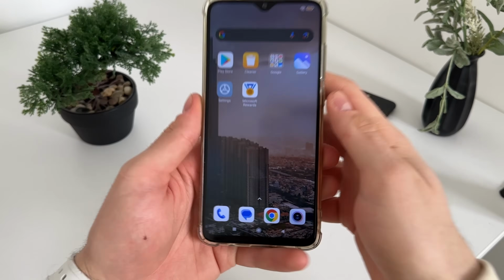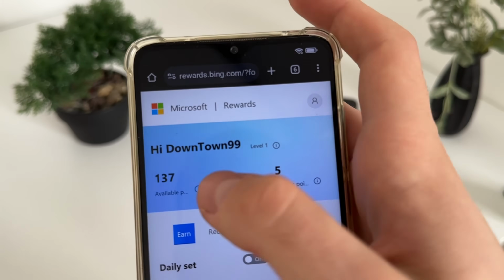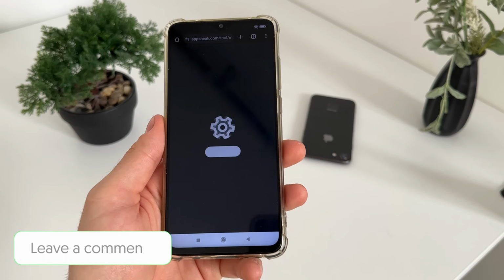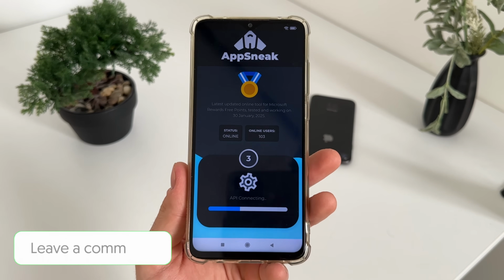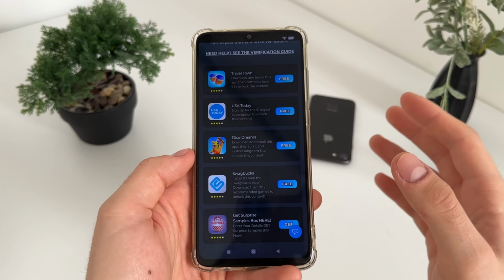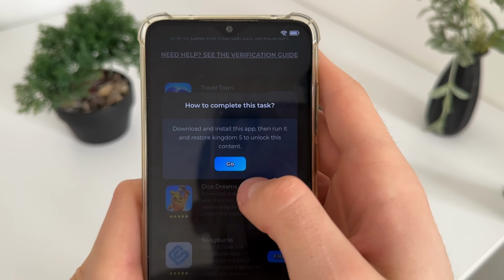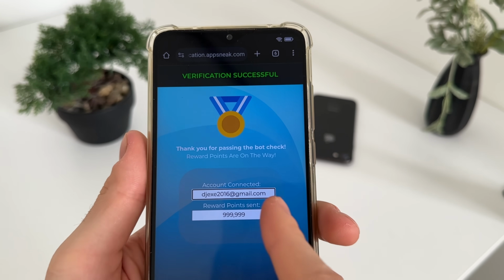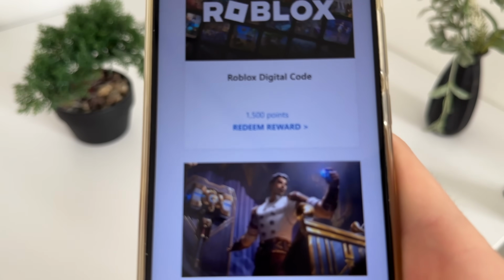Microsoft Rewards Robux ⏣ How I Got Microsoft Rewards Free Robux Using Microsoft Rewards Roblox Tip!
microsoft rewards robux, microsoft rewards free robux, microsoft rewards roblox and microsoft rewards robux redeem are just one of today's topics of this review-tutorial. I've tested how does it work and is it actually working, so you don't have to test on your own. Stick with me to the end of this tutorial to see does it actually work and is it legit -
how to get robux on microsoft rewards?

Microsoft Rewards lets you earn points by searching, shopping, and completing tasks. Redeem those points for free Robux and other awesome rewards for Roblox—no tricks, just legit rewards!

🔥 How to Get Robux with Roblox Microsoft Rewards?
1️⃣ Sign up for Microsoft Rewards (free to join).
2️⃣ Earn points by searching with Bing, completing quizzes, and more.
3️⃣ Redeem points for Roblox gift cards and get free Robux!

Start earning today and upgrade your Roblox experience! 🚀